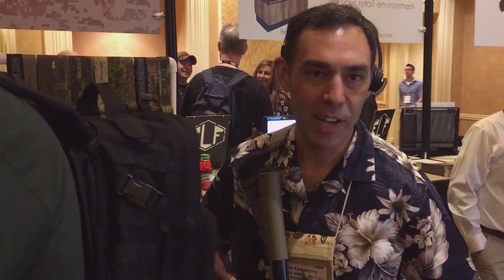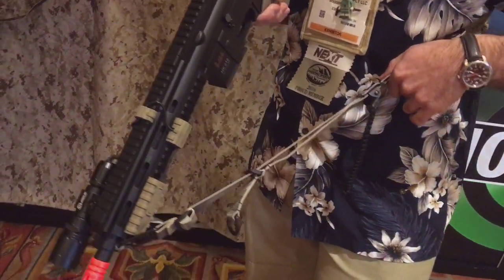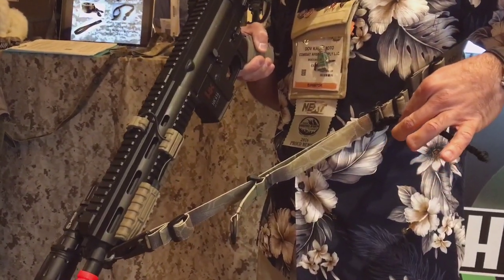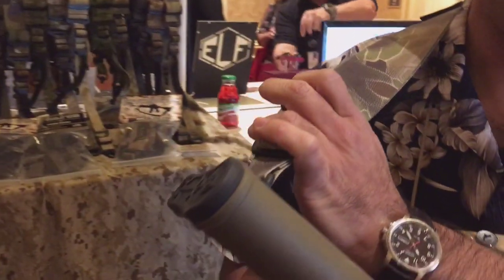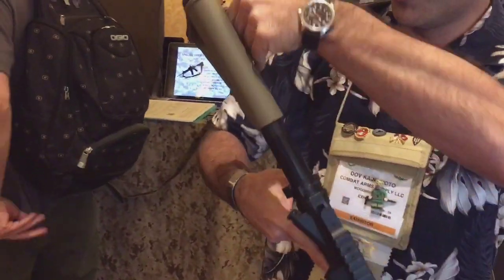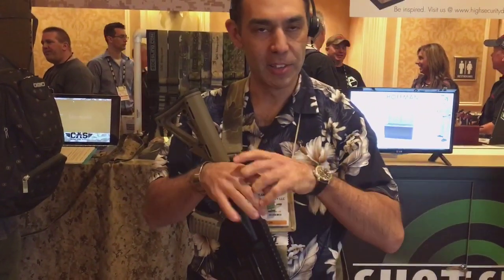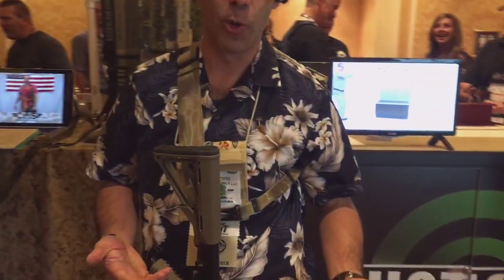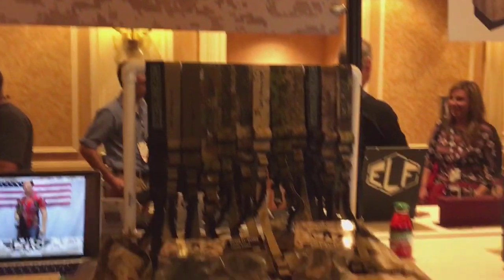Shot Show 2016 - Combat Arms Supply flagship sling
Joe from Combat Arms Supply shows us the combat sling.

Gun Carrier is covering Shot Show 2016 and will bring all the latest news from the world of guns, as well as the latest mods and firearm accessories.